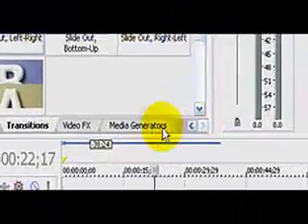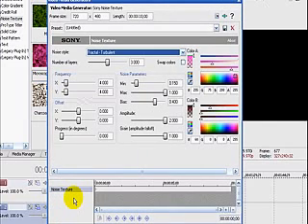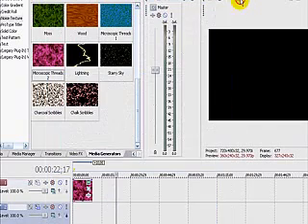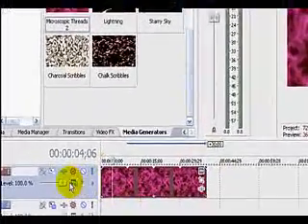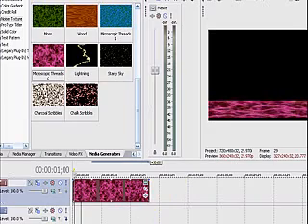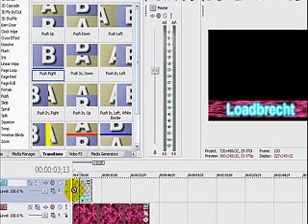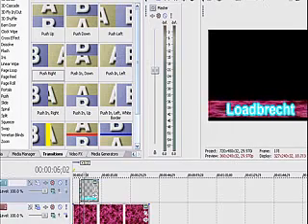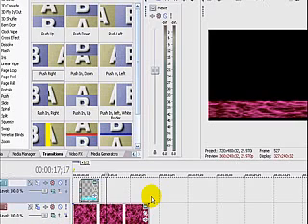EASILY MAKE ANIMATED LOWER THIRDS IN SONY VEGAS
True!  See what Tom Arnold said about me...
Tutorial on making lower thirds.
This one's for my pal Loadbrecht.  Hope this does it for ya buddy.
kh